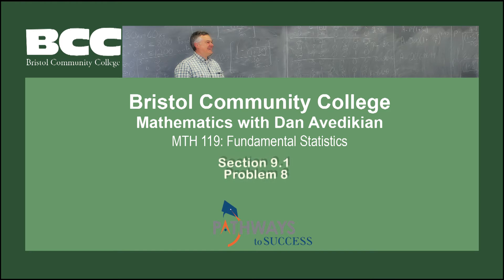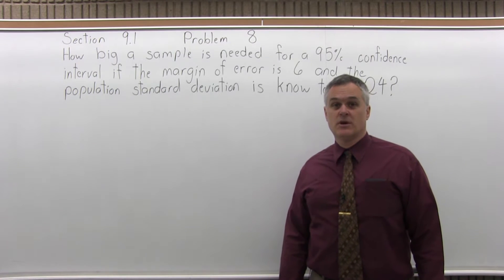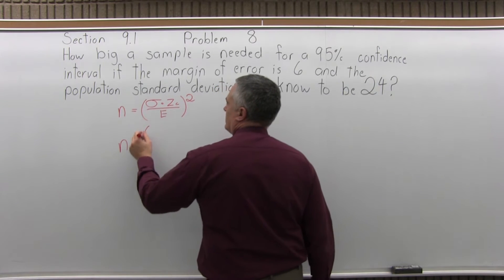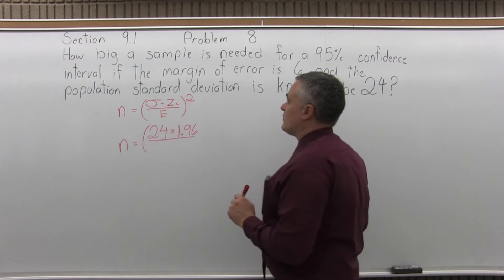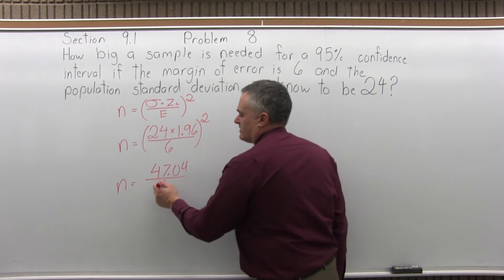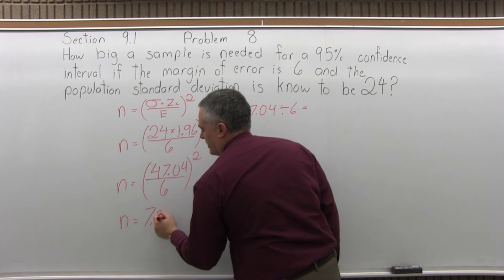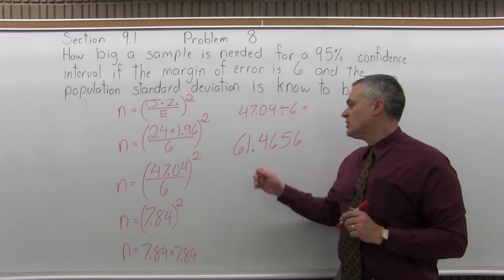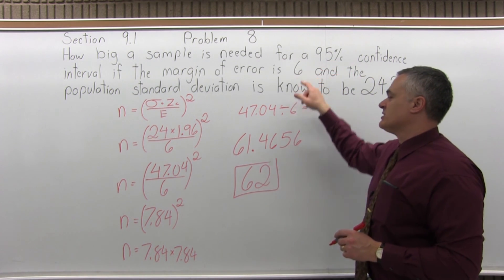MTH 119: Section 9.1 Problem 8 - Mathematics with Dan Avedikian